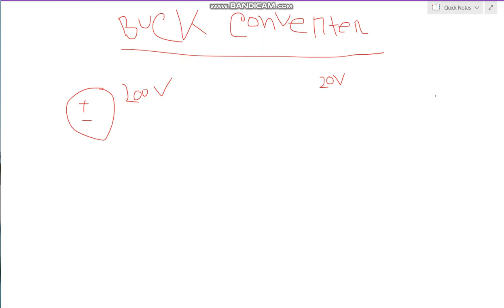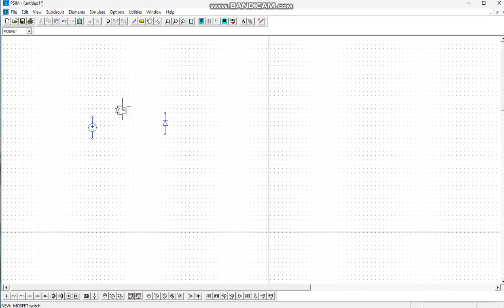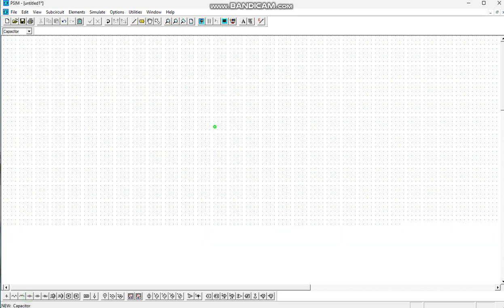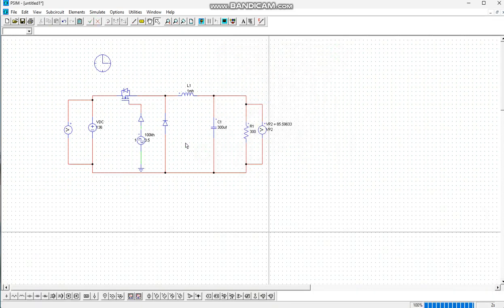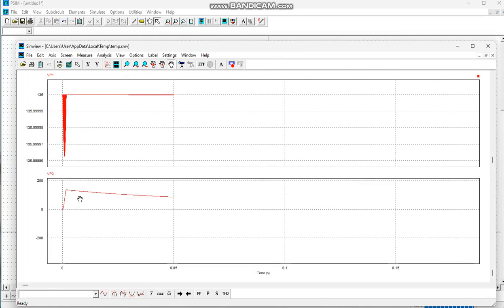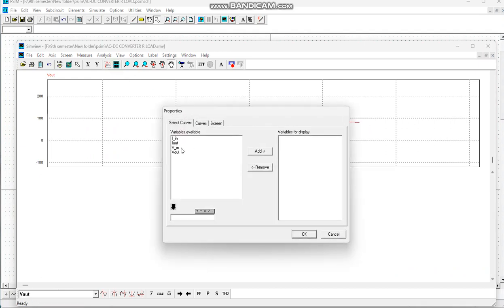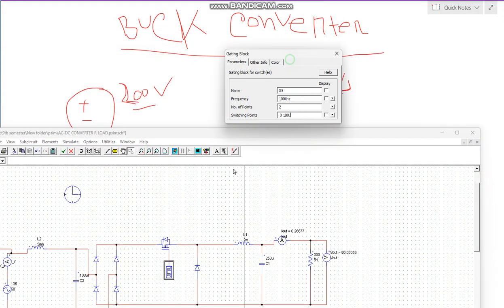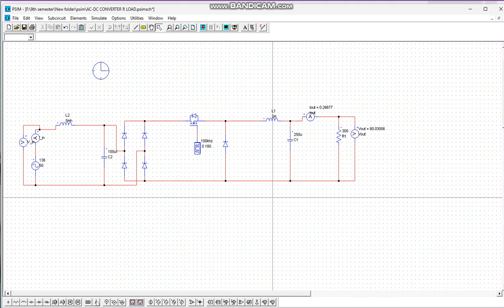Dc-Dc or Ac- DC Buck converter | PSIM | EEE/ETE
I will show only the simulation part of the dc-dc or ac-dc buck converter in this video. we can't find the value of the inductor or capacitor design a buck converter and choose the random value and show you reduce the input voltage.

dc-dc
ac-dc